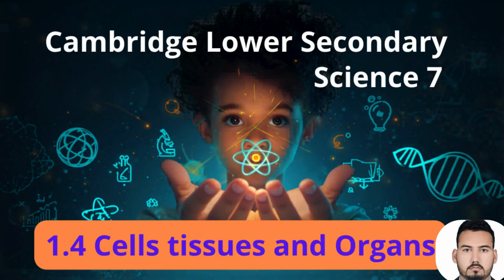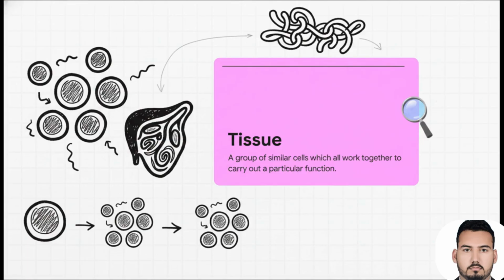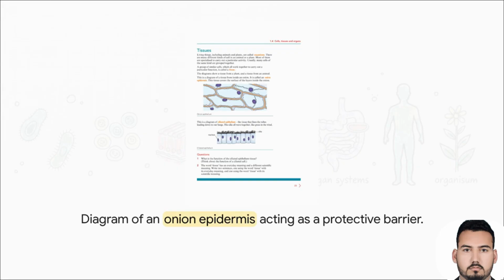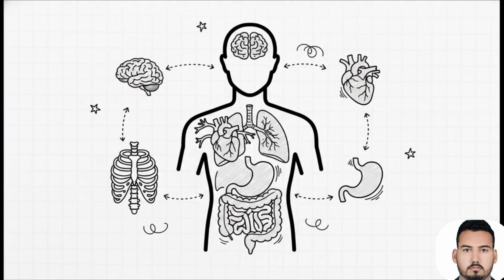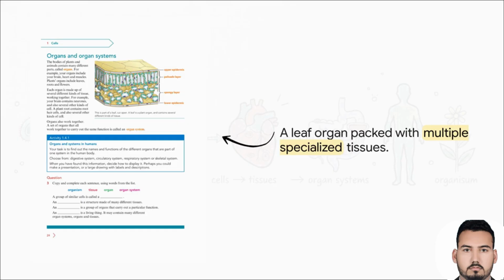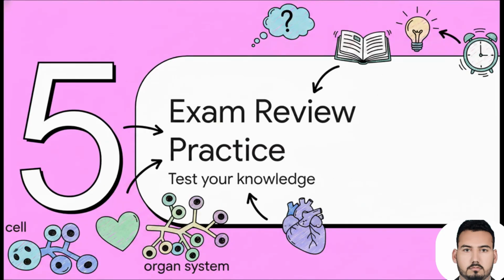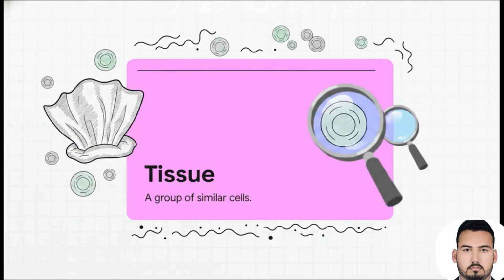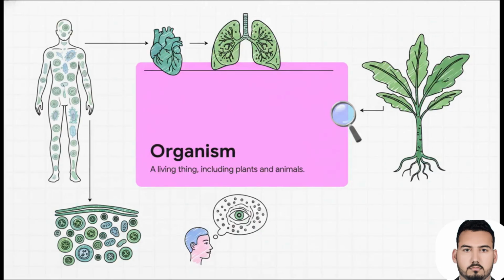1.4 Cells tissues and Organs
Cells are the basic building blocks of life. A tissue is a group of similar cells that work together to perform a specific function. An organ is a structure made up of different tissues working together to carry out a particular job, such as the heart or leaf.